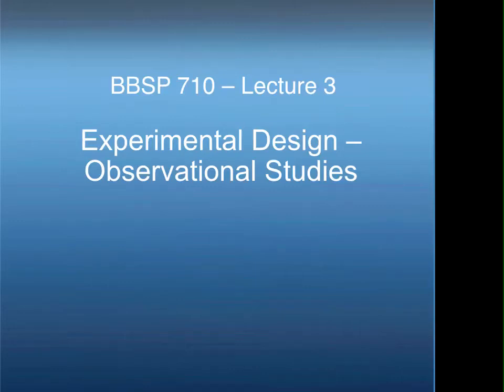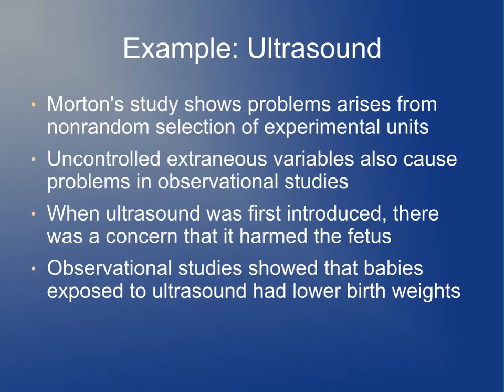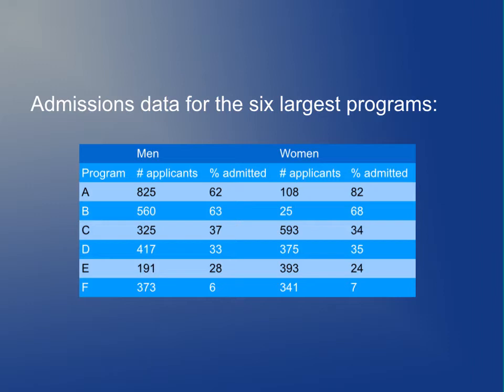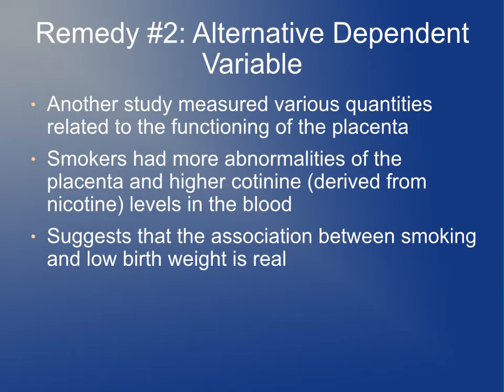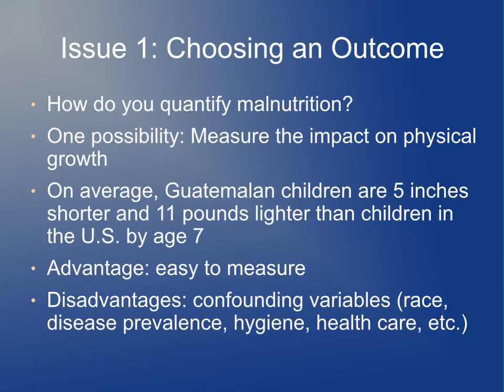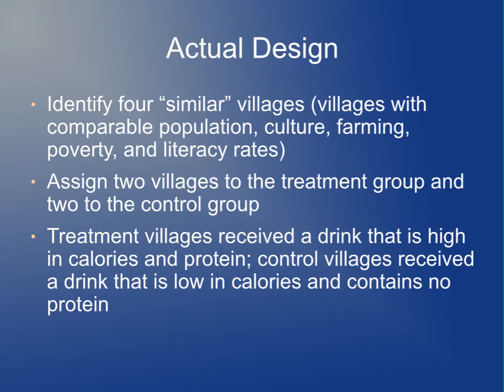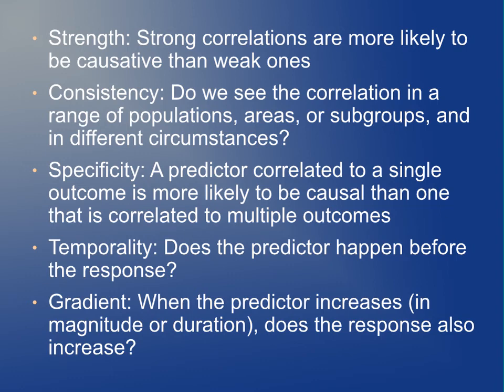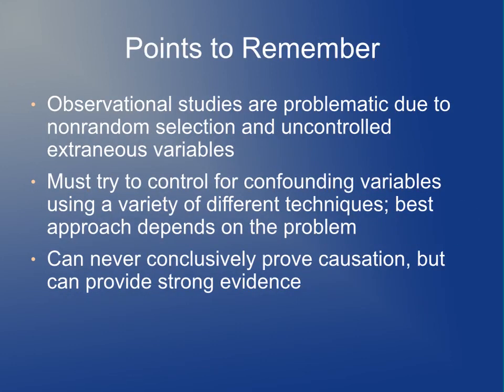BBSP 610, Lecture 3 - Experimental Design - Observational Studies